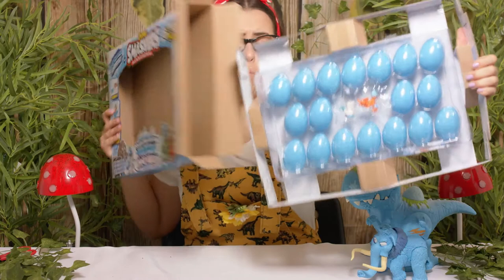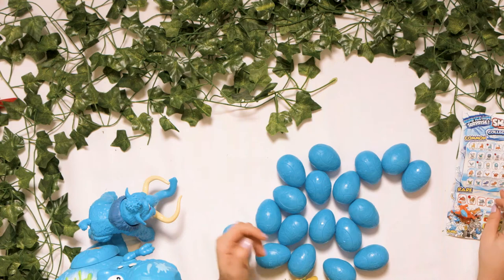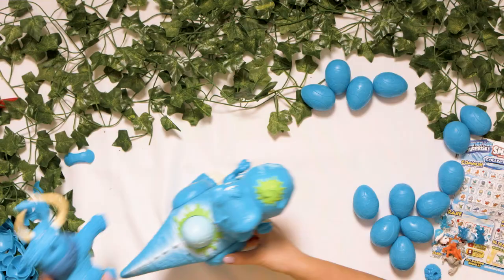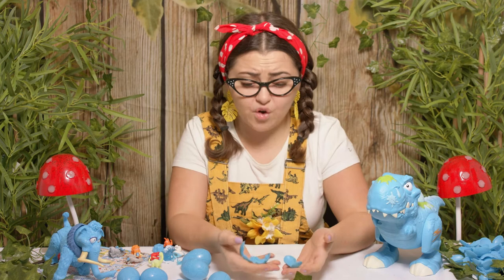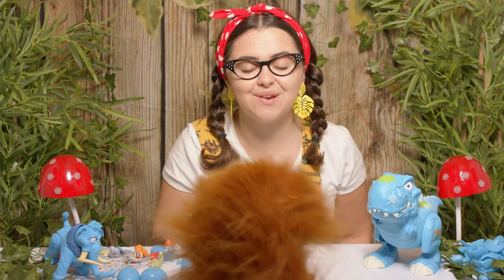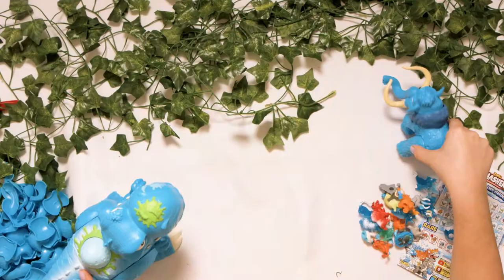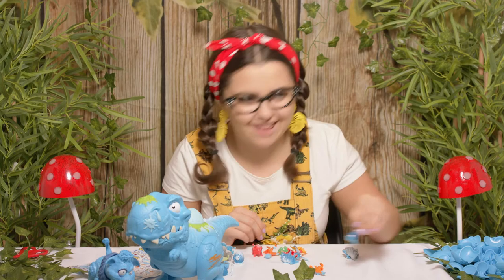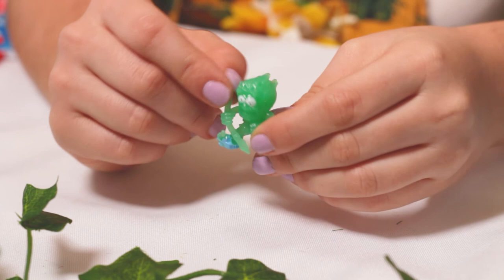Smashers Dino Ice Age 20 Pack by ZURU | Smashing with Ice Rex and Mammoth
Join us as we Open more Zuru Smashers Eggs. We have here Dino Ice Age 20 Pack by Zuru. There are the so many different characters to collect and we have a lot of eggs. Shall we go and discover what we can find inside? We love Blind boxes and we have lots of collections. Have a look at our other videos, there's much more than just Zuru Smashers.

We do have 2 other Zuru Smashers videos. Why not watch them both to see what we have collected so far

Channel description
Tiny Treehouse TV

We are a Family from the United Kingdom. We created this channel with some help from North Paw Studios in Manchester. Our mission is to create great children's videos with fun, education and surprises. We are striving to bring constant content which can be viewed by anyone, anywhere across the globe.

Join us in our Tiny Treehouse and Let's Go Discover.

We want our viewers to be able to learn proper English language while watching us. We are striving to always bring better children's education to all of our videos.

Tiny Treehouse TV is more than just YouTube. We have a parent company which is a big online retailer so we can market your products or provide other services.

descripción del canal
Tiny Treehouse TV

Includes: 18x Dino Ice Age Smash Eggs, 2x Slime Surprises , 2x Smashers and 1x Collector's Guide
Smash and collect: Over 50 new Icy Dino Characters to collect and trade with friends
Chase the rares: Find the 5 Rare Dinos including the Blizzard Brontosaurus, the Snow Snake and more! Look for the ultra-rare dino that glows in the dark!
Smash it again: Rebuild your Smash Egg with the new Ice-Age Rebuild
Make it digital: Download the Smashers App to track your collection any time
Unfreeze a new smashers world: Smash open the frozen Smash Egg and collect 'em all!
Dimensions: 5.5L x 4W x 5H cm
Product Description
Smashers dino ice age 20 pack: It's time for the ultimate FREEZE… with Smashers Series 3 Dino Ice Age Surprise! Explore the Arctic world of the wackiest and iciest Dinos you'll ever meet. Smash open the NEW Smash Egg to find what's frozen inside!